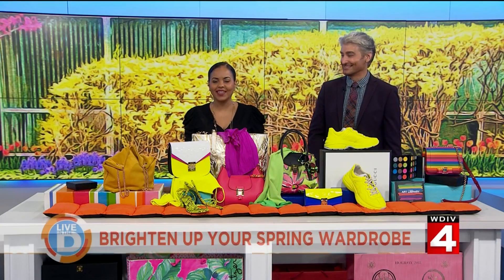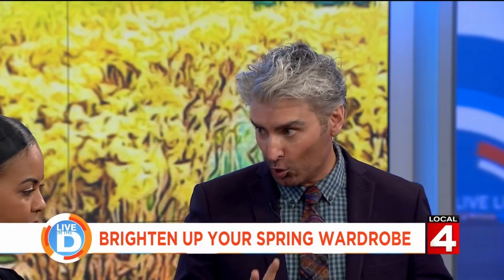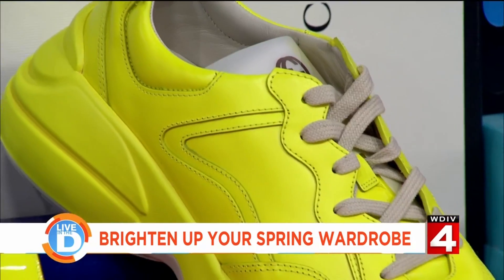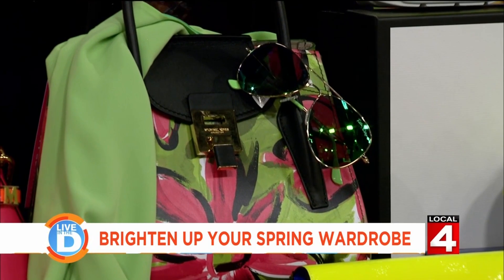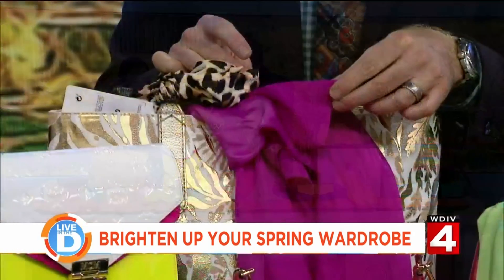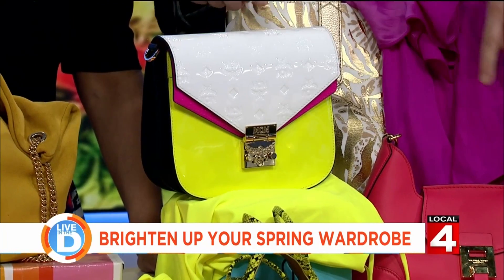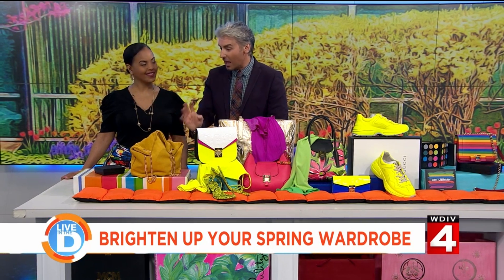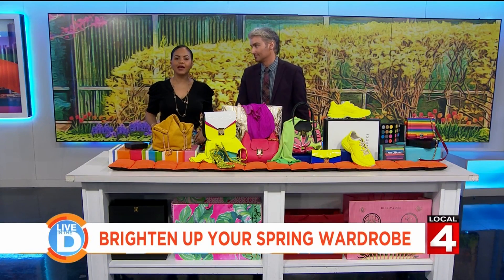Live in the D: Brighten up your spring Wardrobe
Joh Jordan has spring style ideas you need to hear! A guide to brands from Gucci to MCM, and how to wear them best.